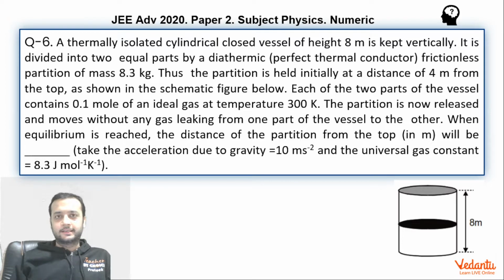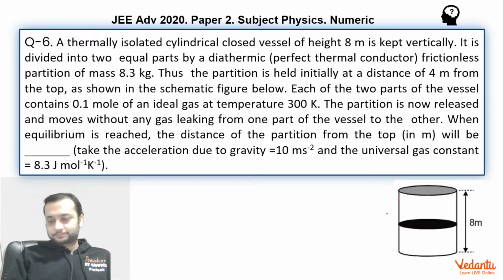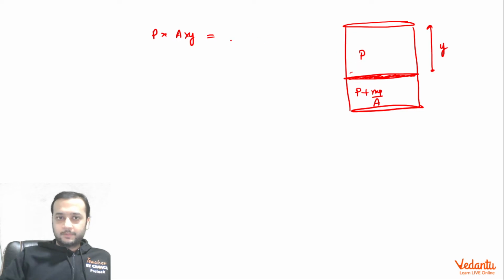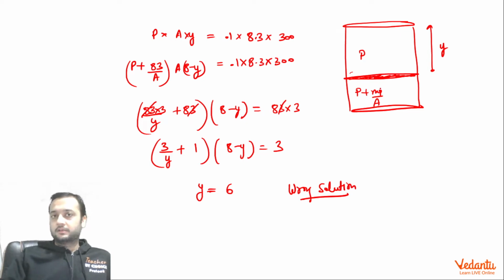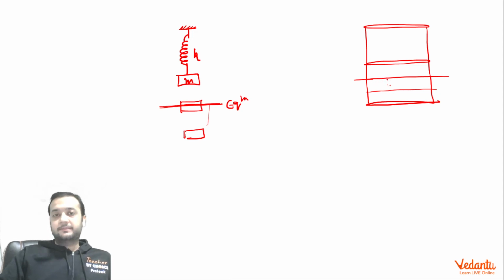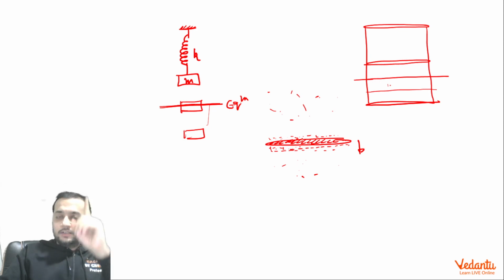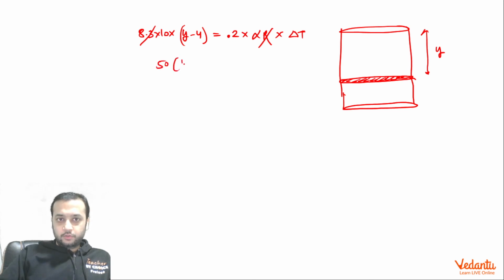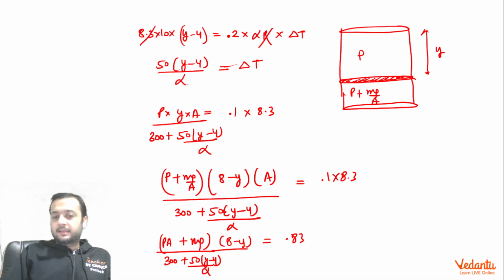JEE ADVANCED 2020 Paper-2 Physics Q6 Integer Ans BONUS KTG Thermodynamics Prateek Garg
✅ Session PDF for " JEE ADVANCED 2020 Paper-2 Physics Q6 Integer Ans BONUS KTG Thermodynamics Prateek Garg "

➡️A thermally isolated cylindrical closed vessel of height 8 m is kept vertically. It is divided into two equal parts by a diathermic (perfect thermal conductor) frictionless partition of mass 8.3 kg. Thus the partition is held initially at a distance of 4 m from the top, as shown in the schematic figure below. Each of the two parts of the vessel contains 0.1 mole of an ideal gas at temperature 300 K. The partition is now released and moves without any gas leaking from one part of the vessel to the other. When equilibrium is reached, the distance of the partition from the top (in m) will be _______ (take the acceleration due to gravity =10 ms−2 and the universal gas constant =8.3 J mol−1K−1).